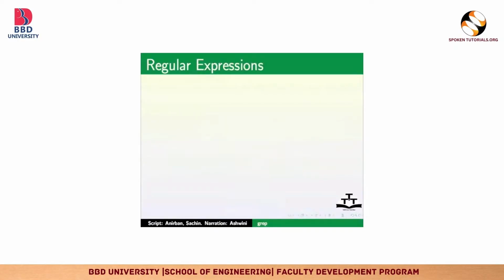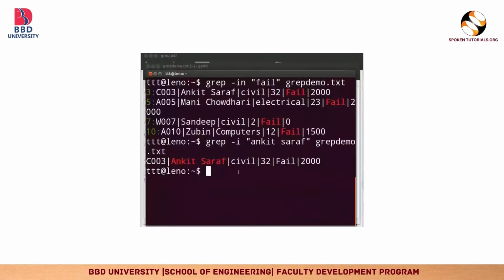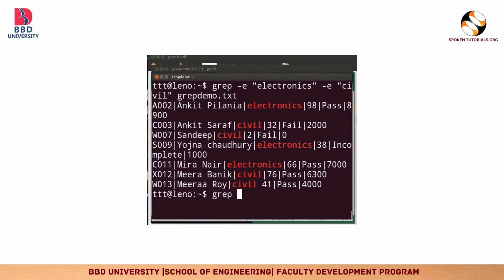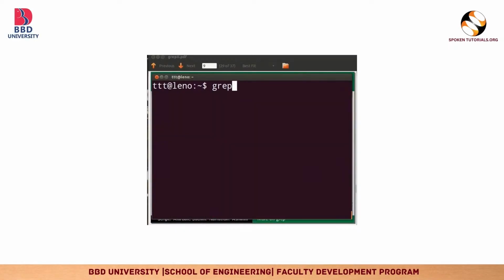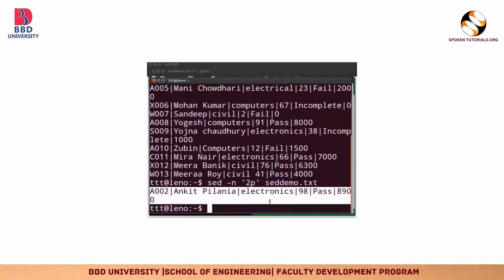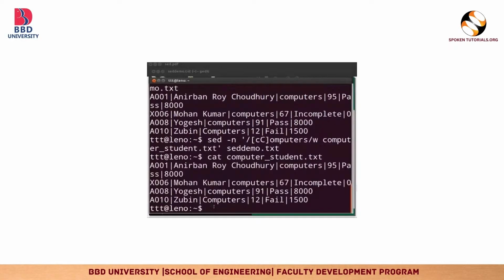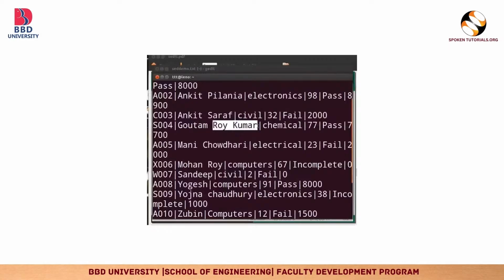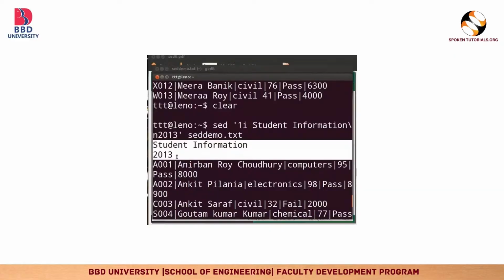BBDU IQAC | LINUX | FDP | DAY-4